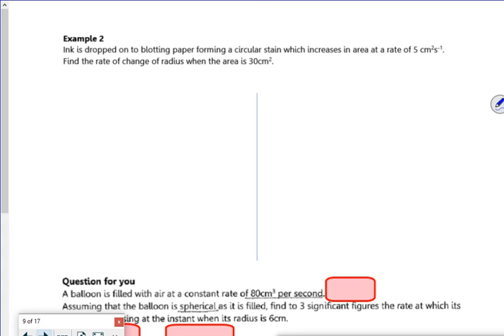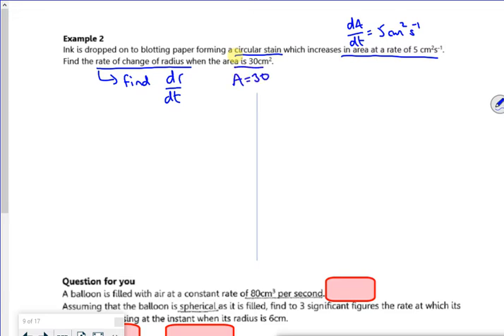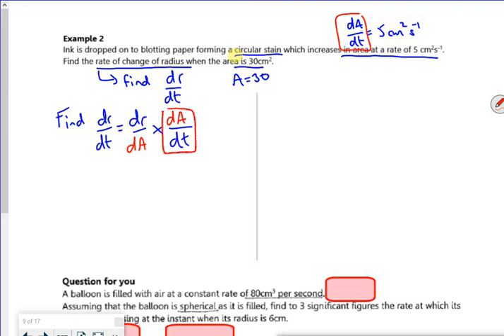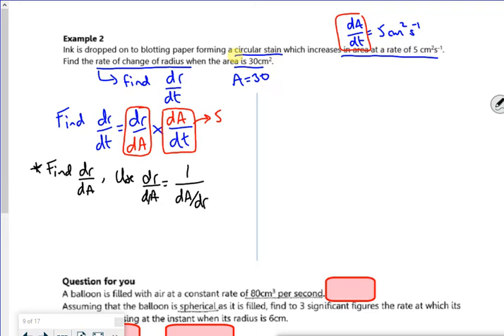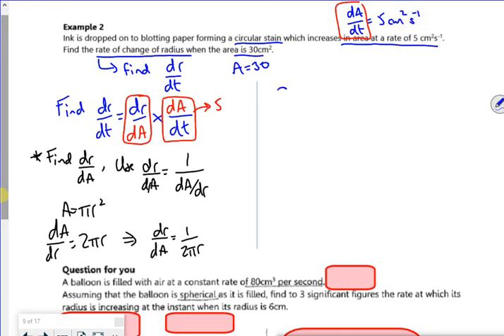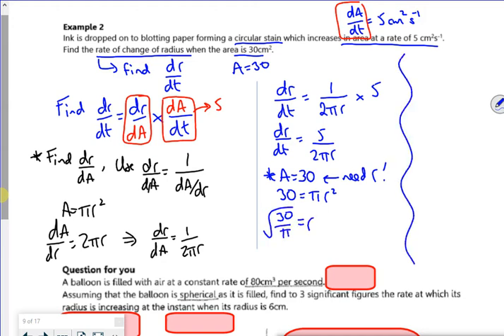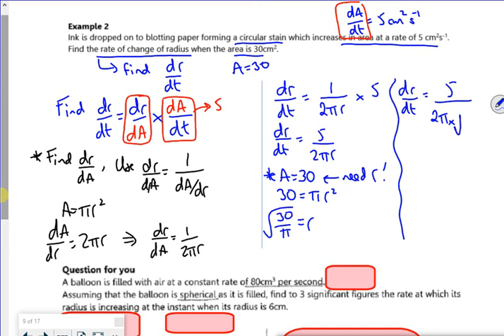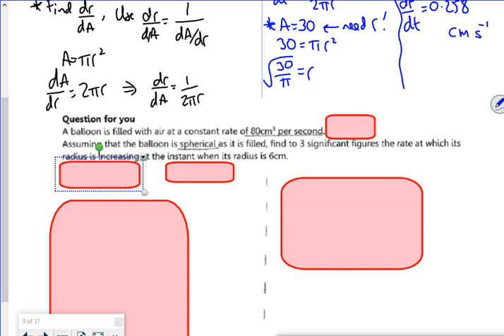A2 diff3 lesson2 vid2